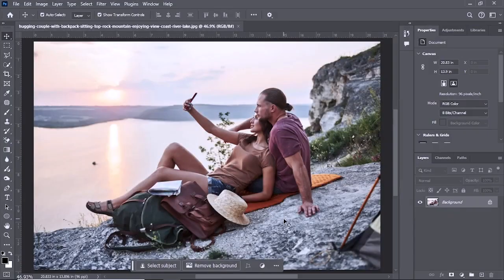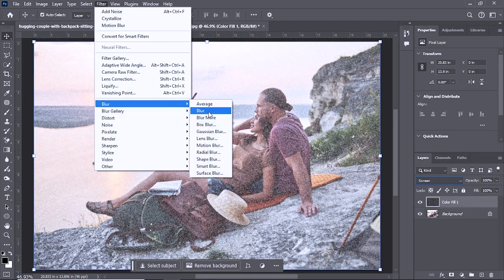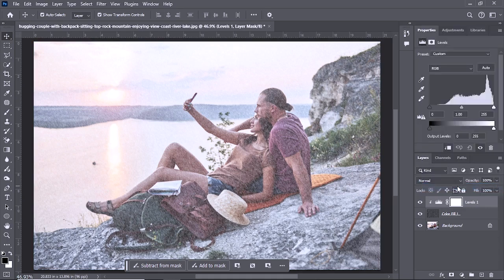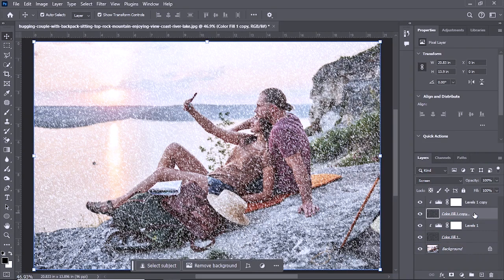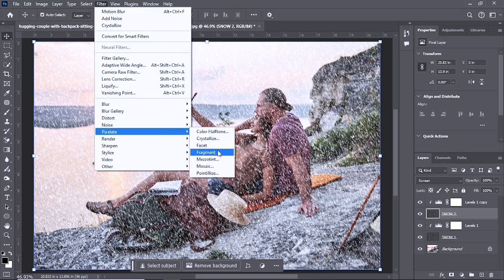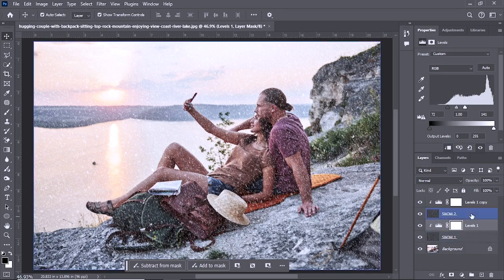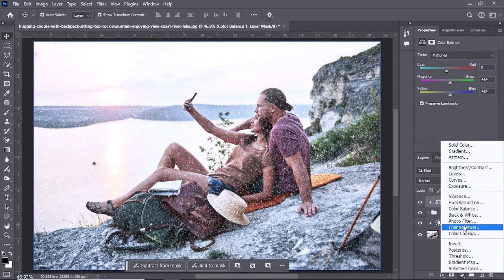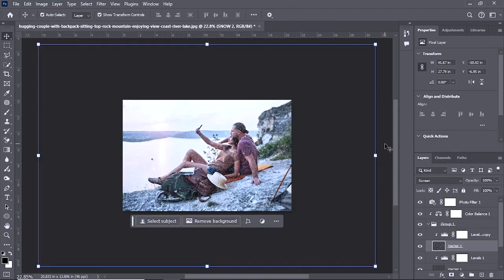Create Magical Snow Scenes in Photoshop: A Complete Tutorial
Welcome to our detailed tutorial on how to create a realistic snow effect in Photoshop! If you've ever wondered how to make your winter scenes come alive, this step-by-step guide is perfect for you. In this video, we will walk you through the entire process of adding a stunning snow effect to your images, using simple yet powerful techniques in Photoshop. Whether you are a beginner or an experienced user, our tutorial is designed to help you achieve the best results. Creating a snow effect might seem challenging, but with our easy-to-follow steps, you will master it in no time. First, we will start by selecting an appropriate winter-themed photo that you would like to enhance with a snow effect. The right picture is crucial for a stunning outcome, so take your time in choosing the perfect backdrop. Next, we will dive into the resources needed to create our snow effect in Photoshop. From brushes to layers, we will explain everything you need to know in order to achieve a realistic appearance. Using quality brushes designed for simulating snow can drastically improve the overall look of your final piece. As we progress, we will guide you on how to create a new layer specifically for adding snow particles. Layer management is vitally important in Photoshop, as it allows for better control over your effects. Once your new layer is established, we will show you how to use the brush tool effectively for painting snow onto your image. You'll learn about setting the right brush size, opacity, and flow to ensure that your snow effect looks natural and cohesive with the background. Remember, practice makes perfect, so don't hesitate to experiment with different brush settings to find what works best for your image. After applying the snow effect, attention to detail is crucial. In this tutorial, we will cover how to adjust the snow particles to achieve depth and realism. Adding a Gaussian blur can be an effective way to give your snow some depth, creating a more three-dimensional look that resembles an actual snow scene. Additionally, we will explore how to incorporate other elements such as shadows and highlights to make the snow effect pop. Once you have your snow effect in place, we will demonstrate how to blend it seamlessly with the rest of your image. You’ll learn how to adjust the blending modes and opacity in Photoshop to integrate the snow effect without overpowering the original photo. It’s all about creating harmony within your composition. Throughout the video, we will emphasize the importance of taking breaks to step back and view your image with fresh eyes. This can help you identify areas that may need refinement or adjustments for a more polished final result. Remember, creating a snow effect in Photoshop is an art form that requires patience and creativity! Finally, we will wrap up the tutorial by showcasing different variations of the snow effect. You will see how small tweaks can yield dramatically different outcomes. From heavy snowfall to a light flurry, you'll learn the versatility of snow effects in Photoshop. We regularly upload top-notch tutorials like this one, focused on enhancing your Photoshop skills and expanding your creative horizons. By mastering the snow effect, you'll be able to elevate your winter-themed projects to the next level. Join us in this journey of creativity, and let's make some beautiful winter art together. Remember to share your results with us after trying out our snow effect tutorial! You can showcase your final images in the comments section below or tag us on social media. We love to see what our viewers create, and your works may even be featured in our future videos! Let’s get started and transform your winter images with a stunning snow effect in Photoshop!